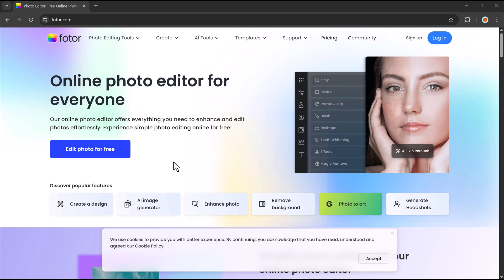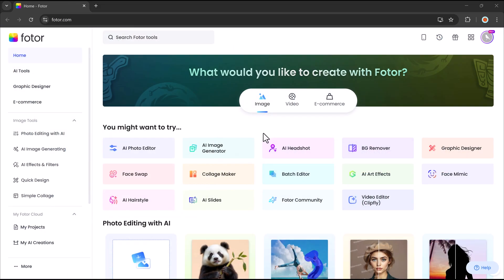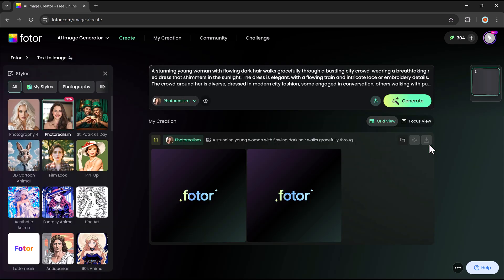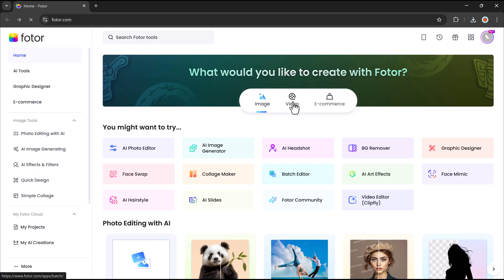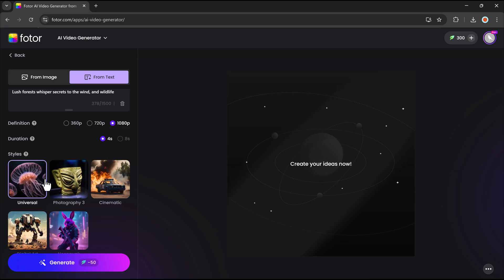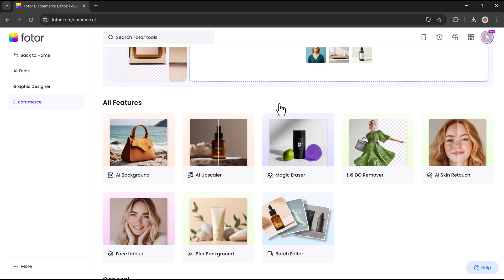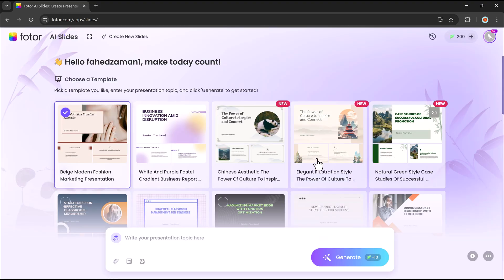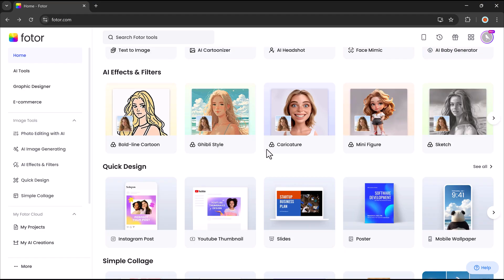Fotor AI Review: The Ultimate Tool for AI Image, Video & E-commerce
The Ultimate Tool for AI Image, Video & E-commerce 🚀
Have you ever wanted to generate AI images that match your unique style? Or create AI-powered videos where you control the first and last frames? 🎥 What if you could enhance e-commerce product images or design professional slides in seconds? 🤯

In this video, we’re diving deep into Fotor AI’s latest features, covering:
✅ AI Image Generator – Create stunning visuals in different artistic styles effortlessly.
✅ AI Video Generator – Generate animated videos from images or text with customizable first and last frames.
✅ AI for E-commerce – Remove backgrounds, enhance images, and auto-format product photos for Amazon, Shopify & Etsy.
✅ Fotor AI Slides – Instantly generate professional presentations with just a topic!

Fotor is an all-in-one AI tool that makes content creation faster, smarter, and more creative—whether you’re a designer, marketer, or business owner!